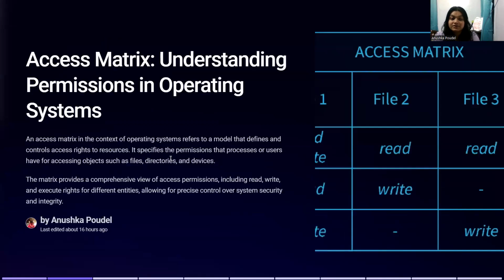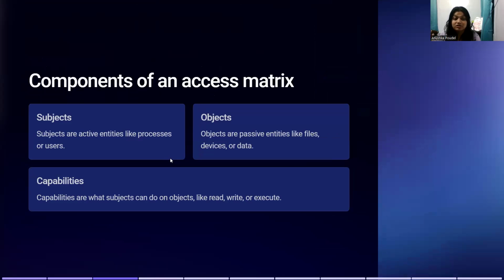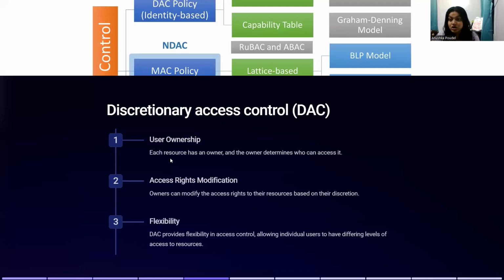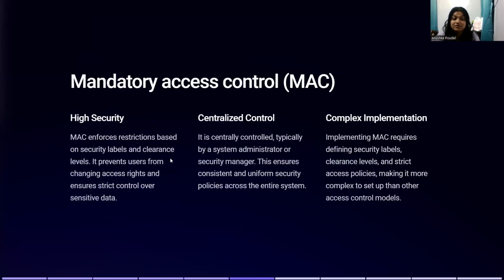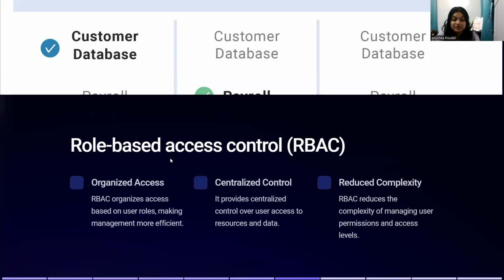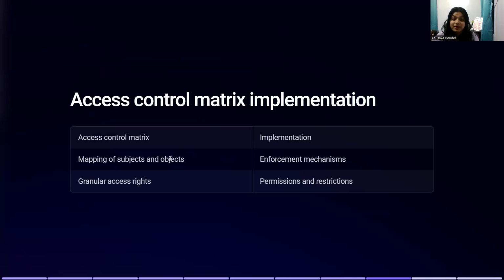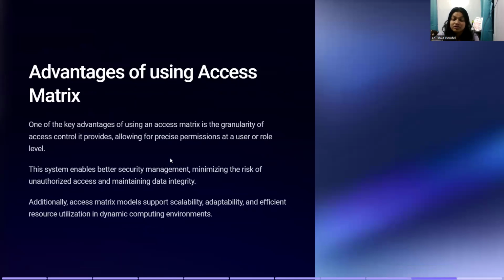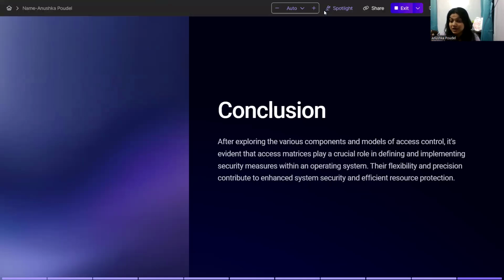Access matrix in operating system